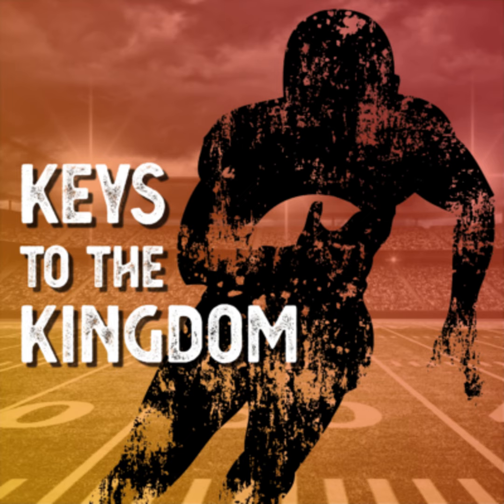Keys to the Kingdom 9.12.22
Mike The Intern talks about TDs for Charity with United Plumbing!